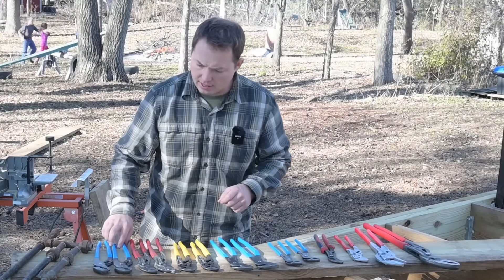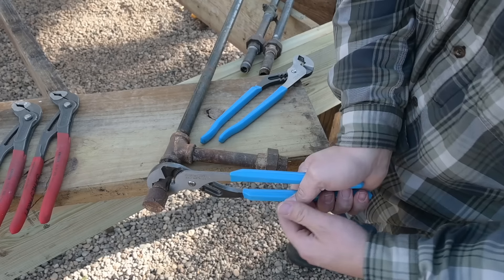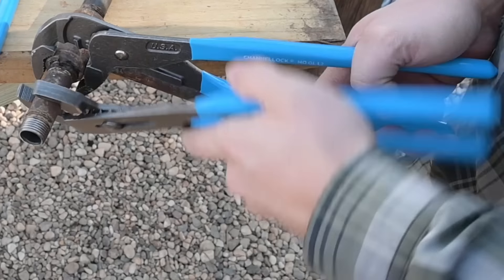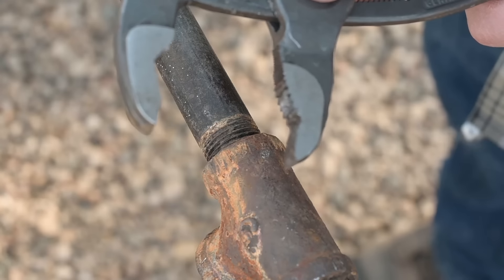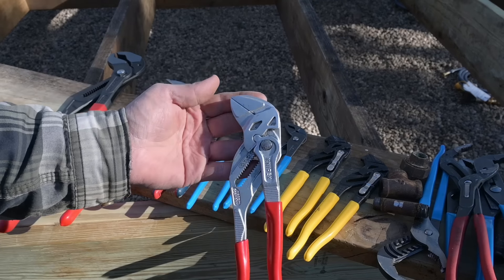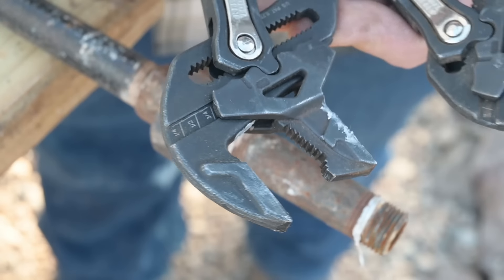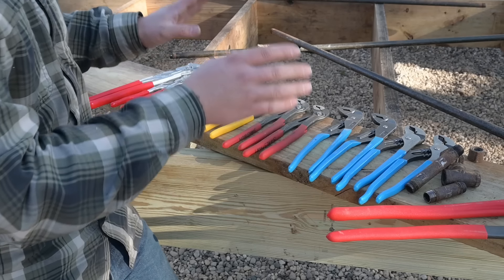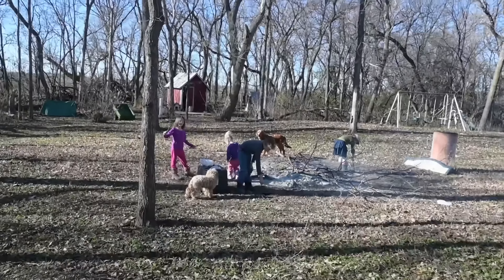Testing Channellock vs Knipex vs Klein Adjustable Pliers on Old Black Iron Fittings!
Channellock GripLock Set (Best Value!)
12" Knipex Cobras
Knipex Pliers Wrench
Klein Tools Pliers Wrench
More Channellock Options

In this video I compare the original Channellock brand to the Knipex Cobras as well as the Klein Tools "pliers wrench".

Organized Lists of my Top Tools & Gift Recommendations!

Thank you for being here! Your support makes this channel possible and is greatly appreciated!

Blessings,

Ben